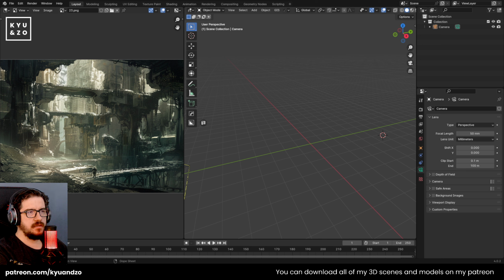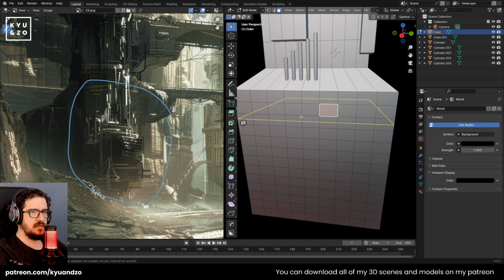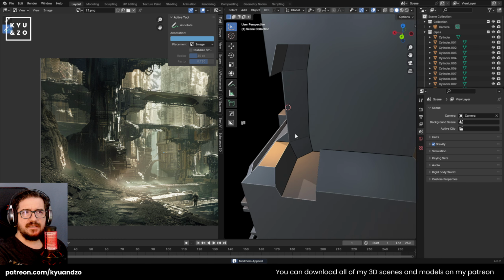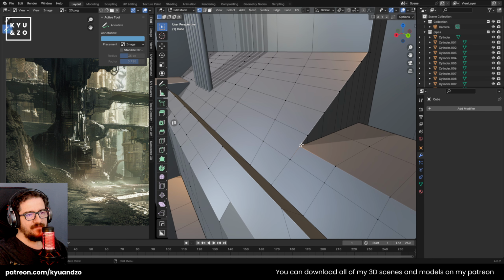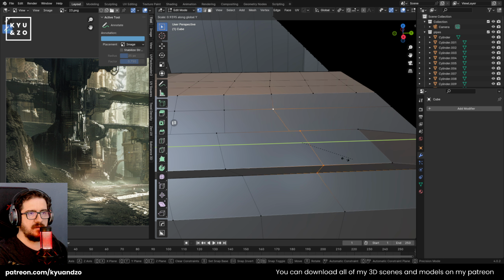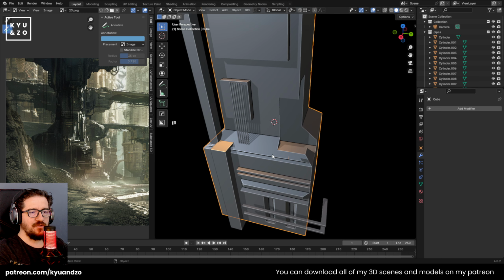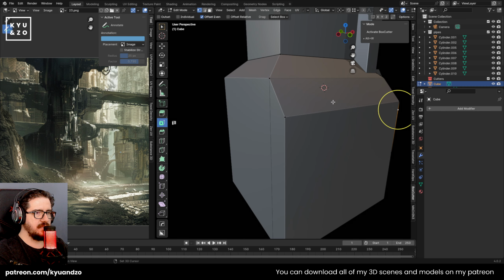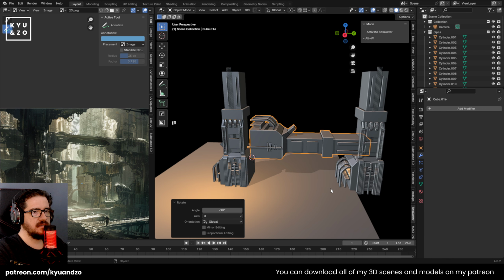Abandoned Mine - Episode 1 - Blender Tutorial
We gonna make a concept art scene in Blender. Hope you like it. ^^